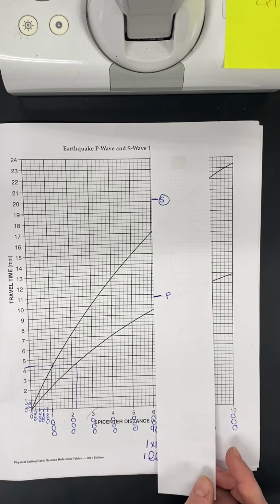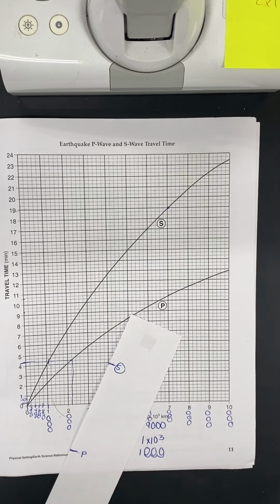Page 21 bottom half